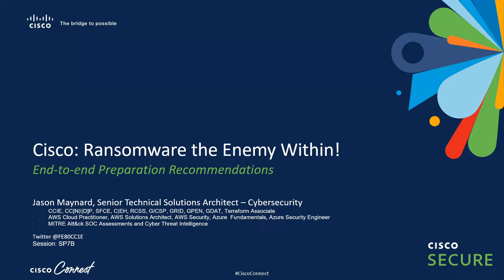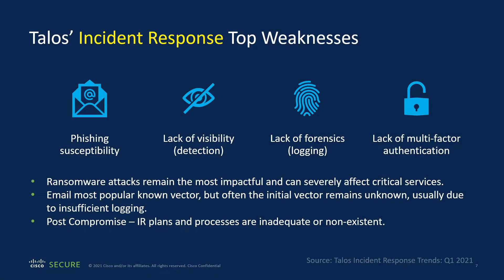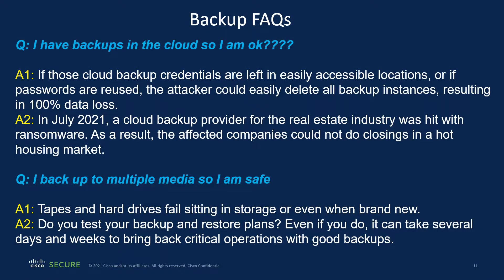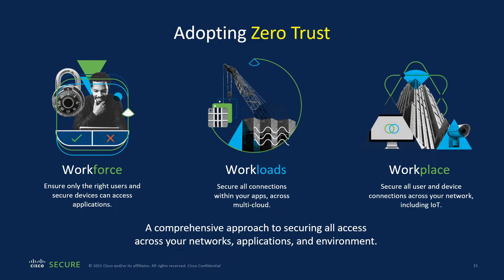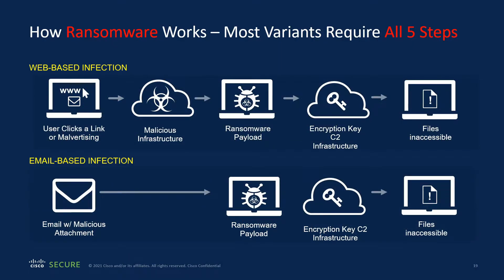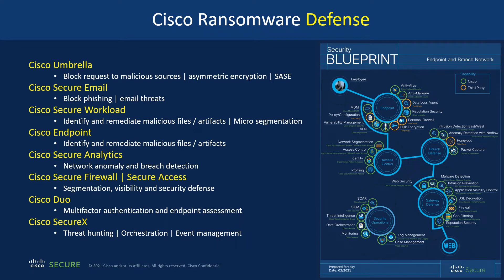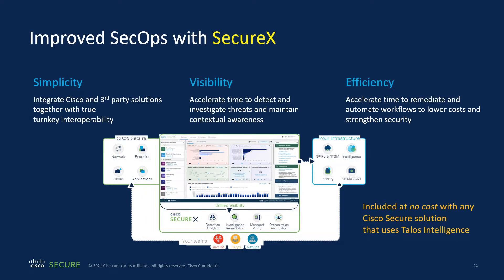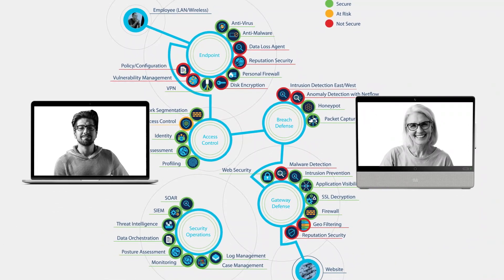Cisco Connect Canada 2021: Ransomware and The Enemy Within!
25 Miinute Crunch WIndow to talk a bit about Ransomware.  Criminal organizations continue to find ways to compromise the victims data. In this session you'll learn about multiple layers of defence and tools to quickly limit the exposure in the event of a successful attack. Time to even the playing field!